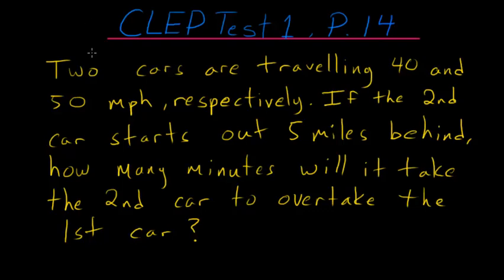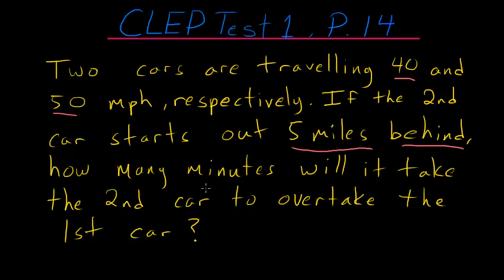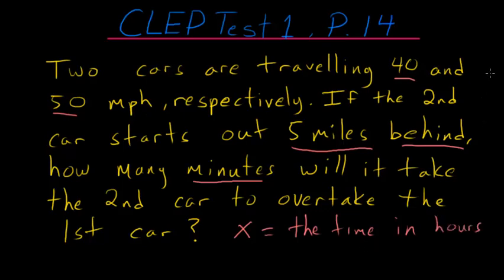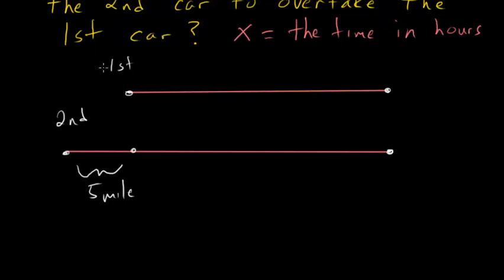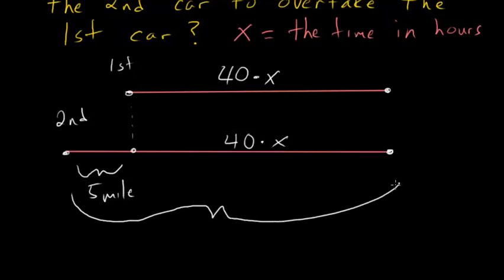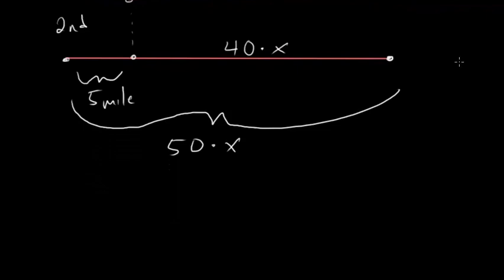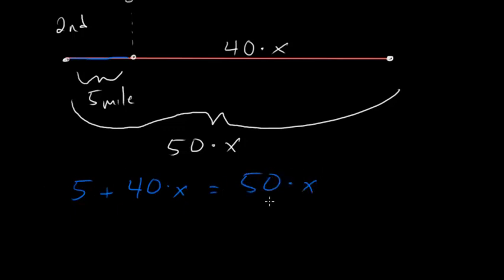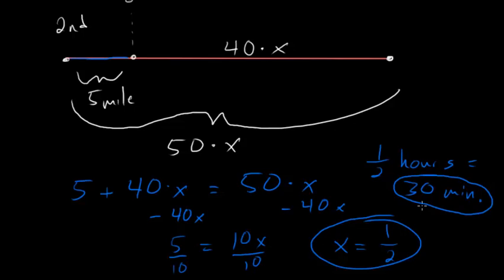CLEP College Algebra: Word Problems 2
This is the fourteenth problem on the CLEP college algebra practice test